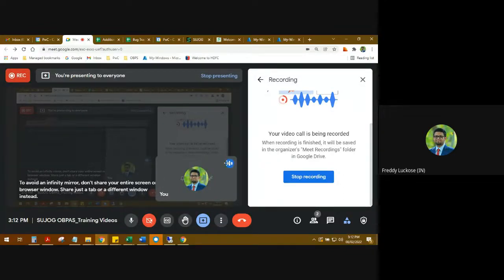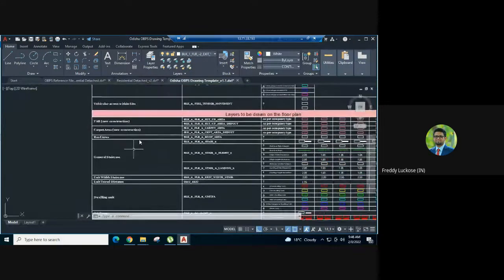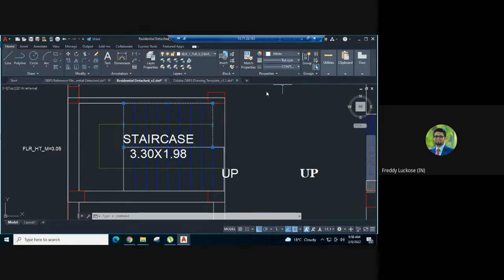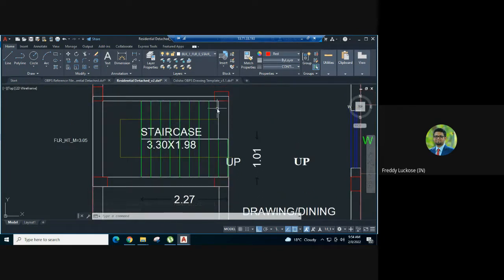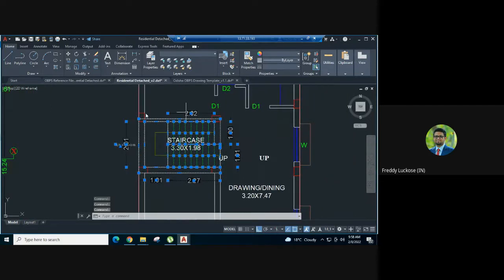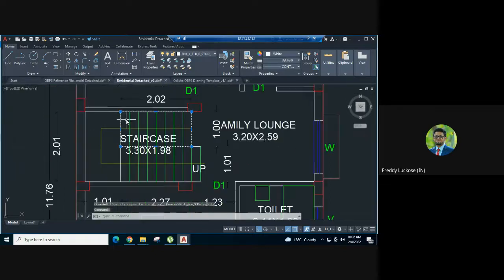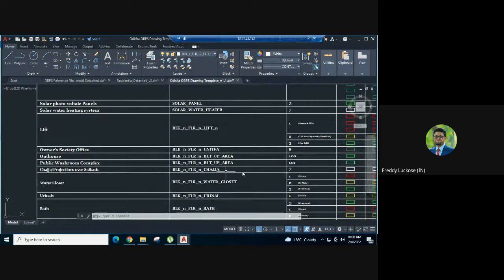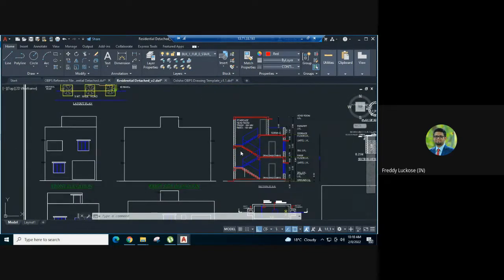15 Complete Drawing Creation Example Part 3